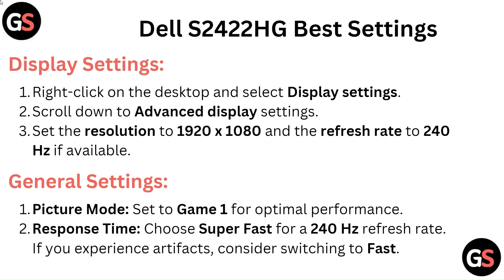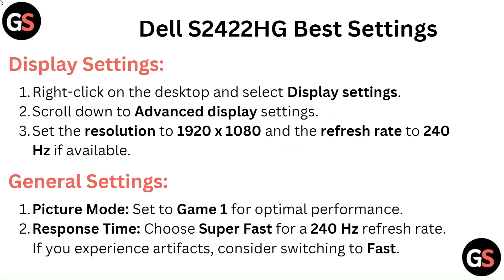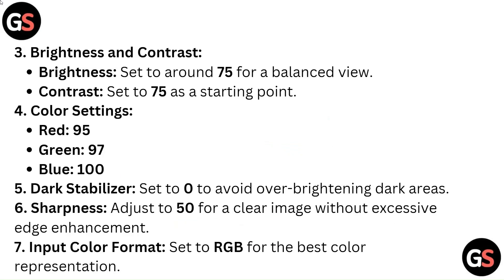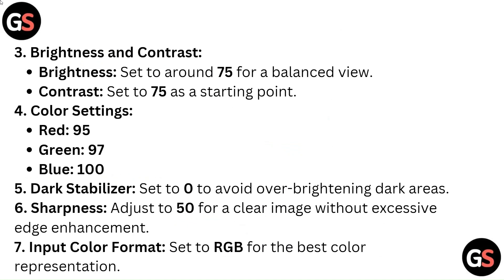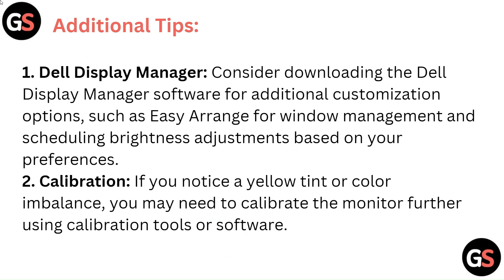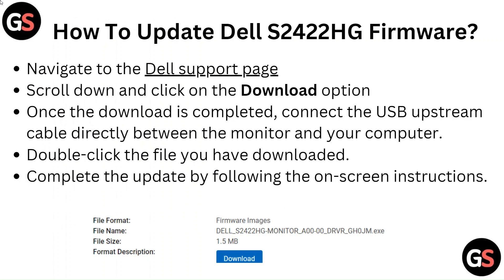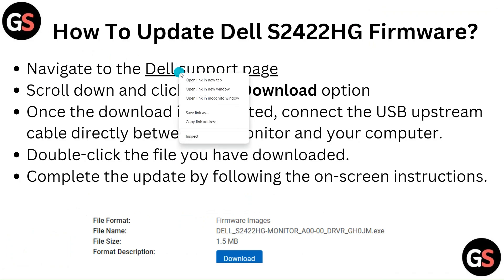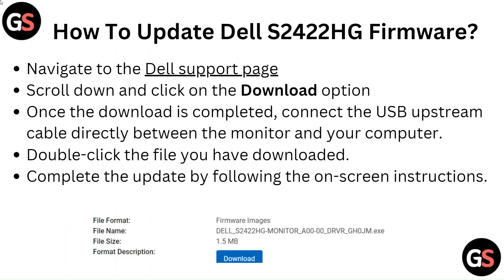Dell S2422HG Best Settings - Color, Gaming, Calibration, Firmware Update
In This Video, You Are Going To Know An In-Depth Analysis Of The Dell S2422hg Monitor's Best Settings, Including Color Adjustments, Gaming Optimizations, And Firmware Updates. We Will Demonstrate You How To Achieve The Ideal Setup For Both Gaming And Professional Use, Ensuring That You Get The Most Out Of Your Display.

00:12 - Display Settings
00:28 - General Settings
01:16 - Additional Tips
01:42 - How To Update Dell S2422hg Firmware?